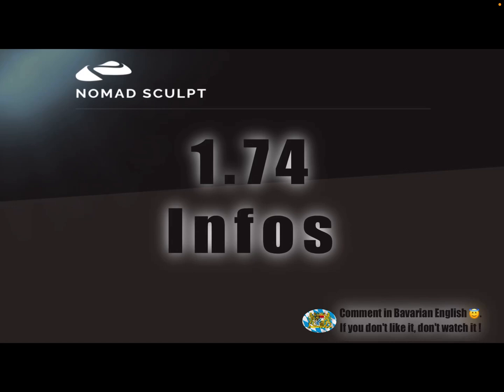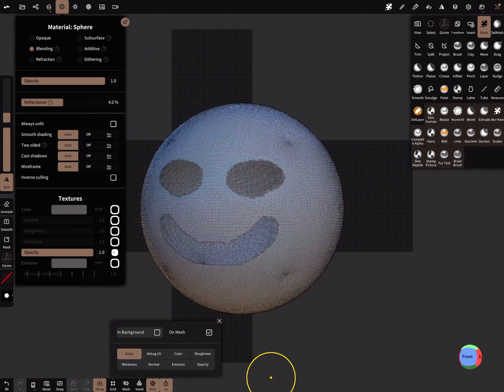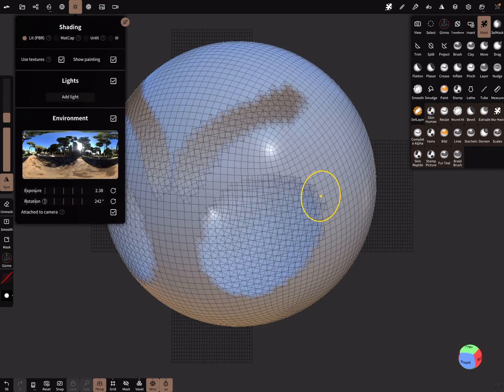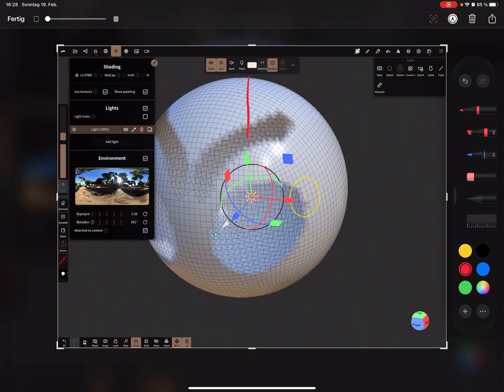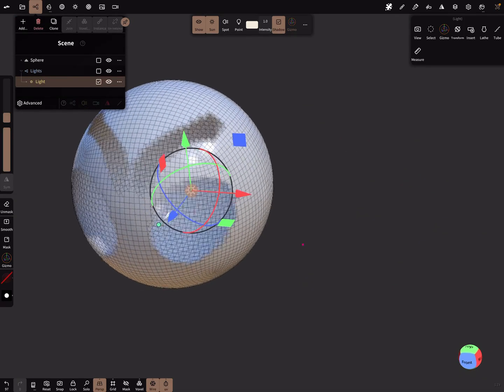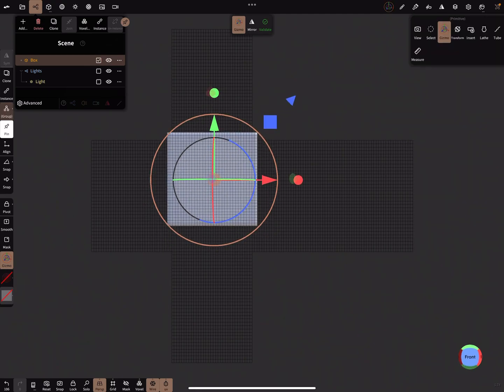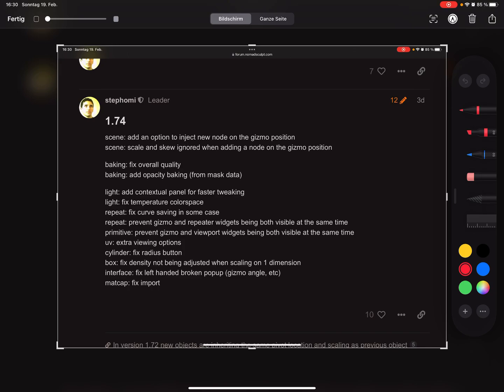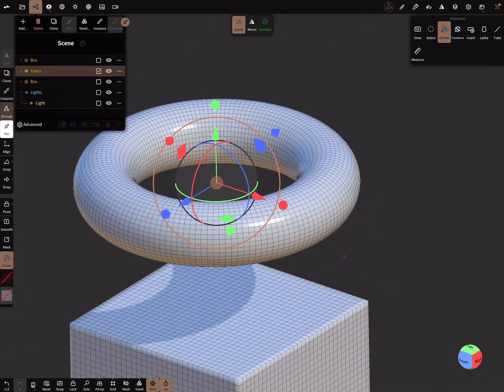Nomad Sculpt - 1.74 Update - Infos (V1.74 -19.2.2023)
What's new or nice to know about version 1.74